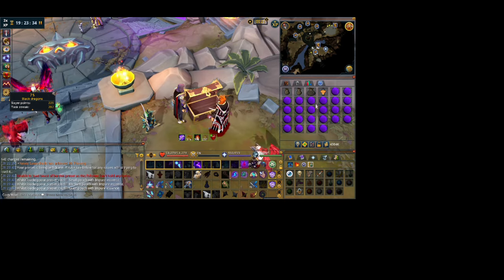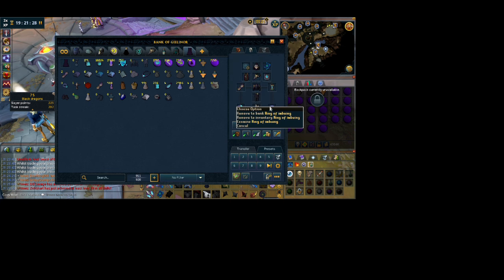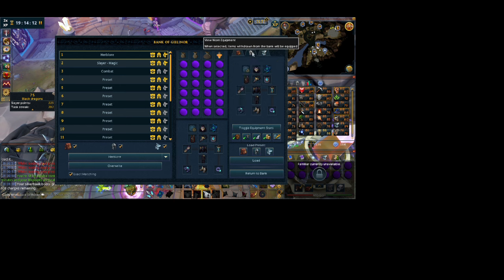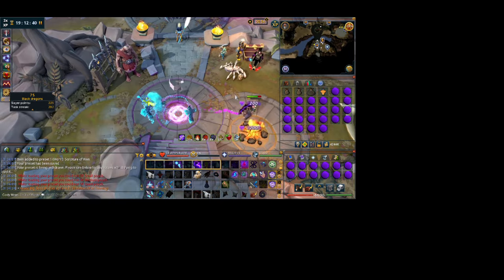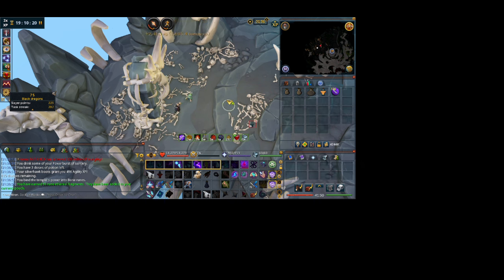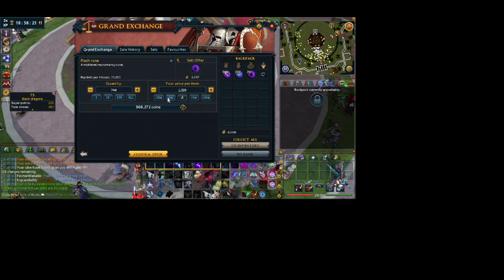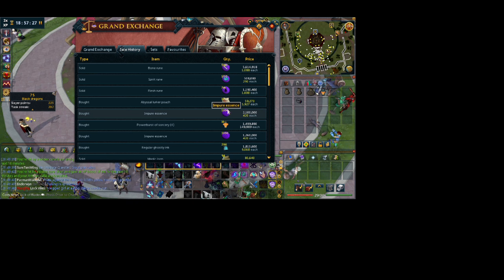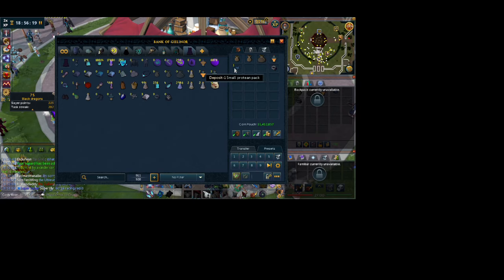Runescape 3 Necrotic Runecrafting Money making guide (Aug 2024) 40-70m /hr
Making a guide for craftin necrotic runes for money making without every requirement mentioned in most other guides. Trying to make guides that show everything for midgame players or returning vets like me who had to learn after hours of trial and error with help from the wiki and reddit.